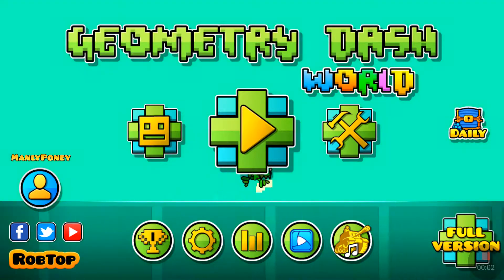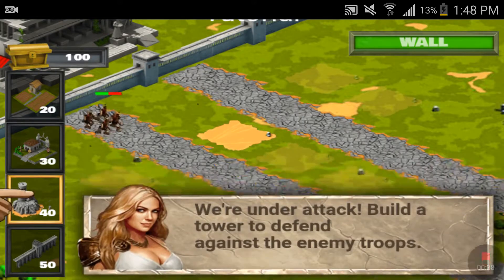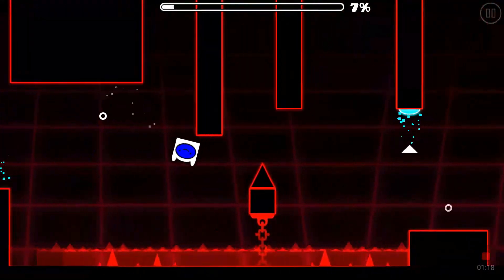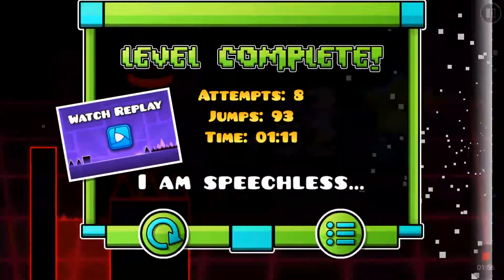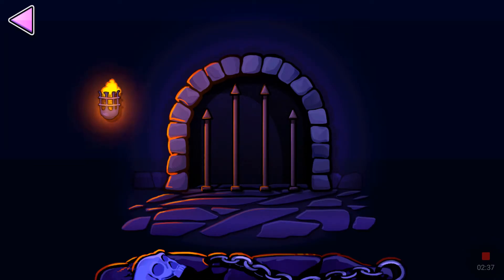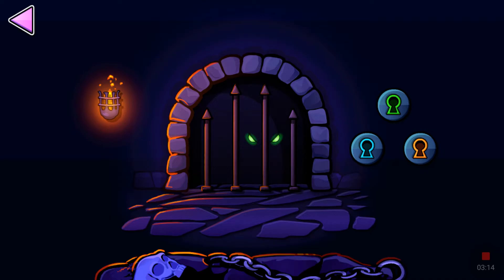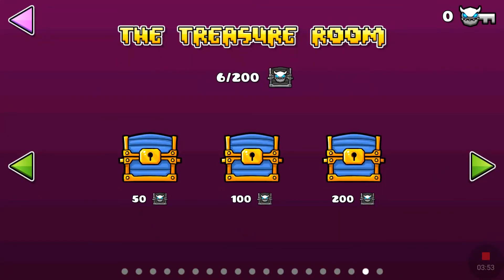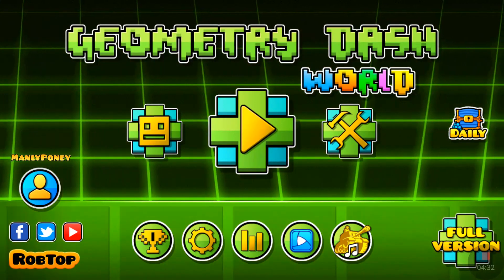The Challenge?!?! Secret Geometry Dash World Level!!!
Are you hyped for 2.1? If you aren't, GET HYPED!!